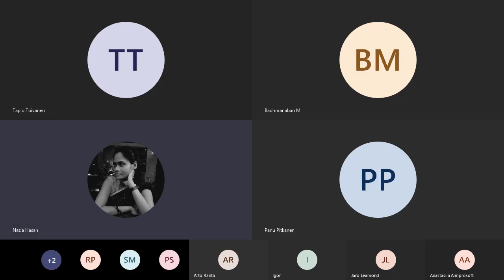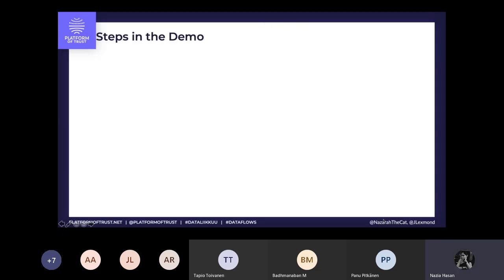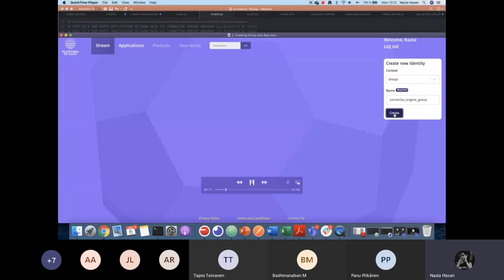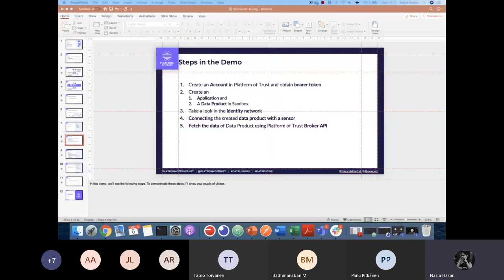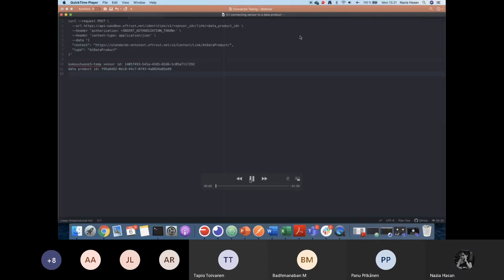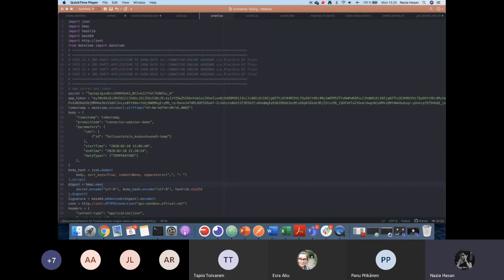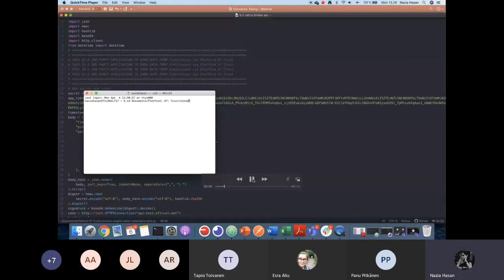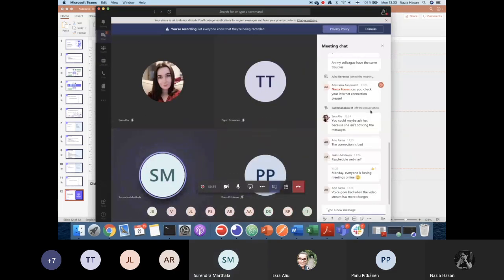Connector Engine: Sandbox and testing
In this webinar, Nazia Hasan from Platform of Trust will demonstrate how you can test your Connector or Translator that you implemented for your data source securely in a production-like environment.

INTERESTED IN DOING CONNECTORS WITH US?

Steps:

1. Register yourself to Platform of Trust Sandbox and obtain Bearer Token from Authorization cookie.

2. Create:
a. A Group and save its ID
b. Create an Application using the Group ID. Save the generated Client ID, Client Secret and 2 App tokens for future use
c. Create a Data product.
i. Make sure to use and remember a unique productCode
ii. Provide valid translator URL and organizationPublicKeys
iii. Upon creation, save the identityID of the Data Product.

3. Take a look with the Identity Network

4. Create a Link between the Data Product and a Sensor

    "type": "AtDataProduct",
  "data": {
   "ids": {
    "site_name": some_site_name

5. Fetch the data from the Data Product using Platform of Trust Broker API
a. Broker API requires a HMAC-SHA256 signature in base64 encoded format. This can be generated using the Client secret of the previously created App
b. Customize the python script with necessary inputs and parameter
c. Run the python script to send a request to the Broker API

Sandbox